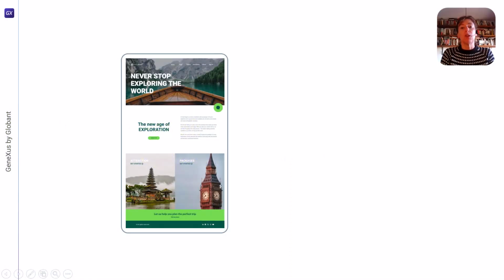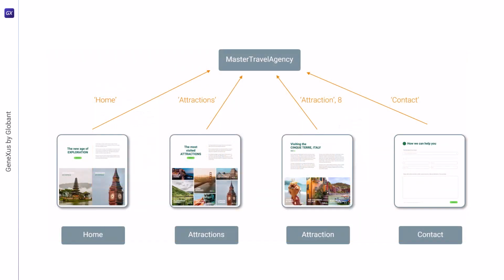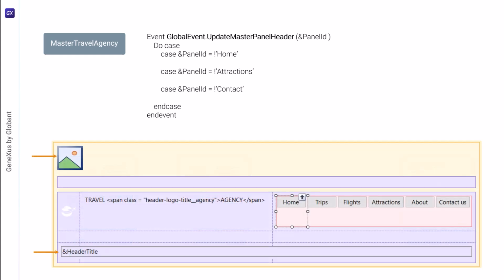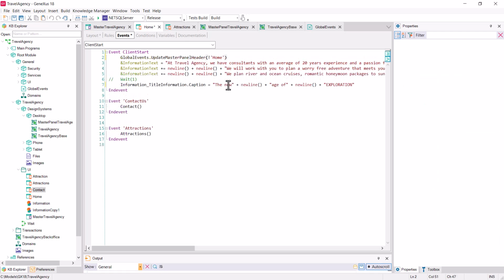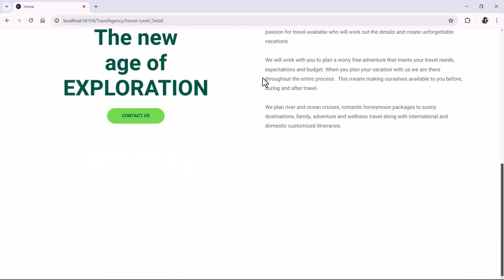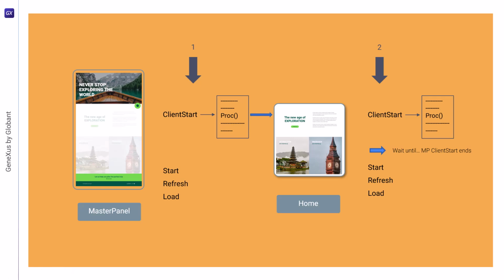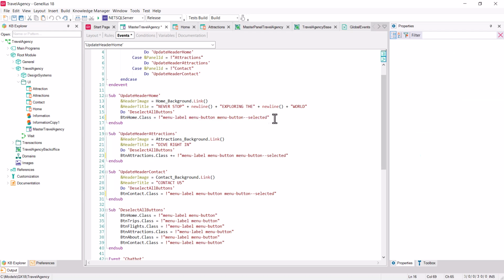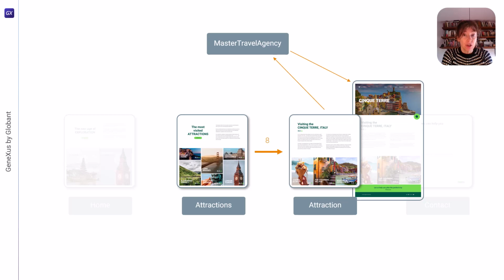Master Panel: Header update and Navigations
Through global events, we can communicate the Panels with their Master Panel so that it can load the background image, the title, and the selected menu option corresponding to each case. The order of execution of events and the rendering between the Master Panel and Panel are studied in general.